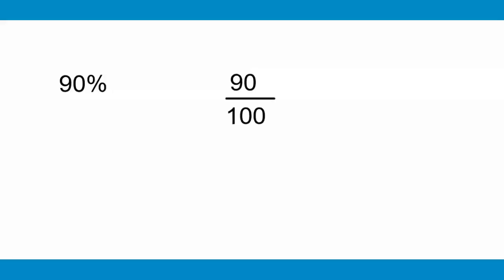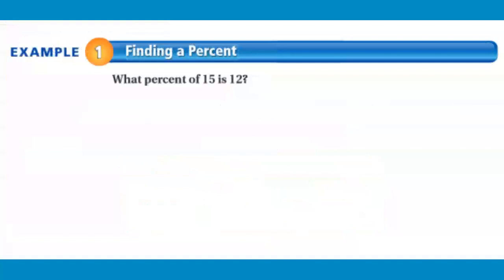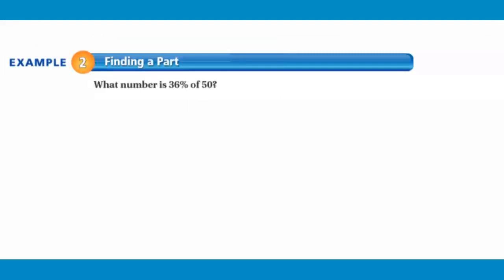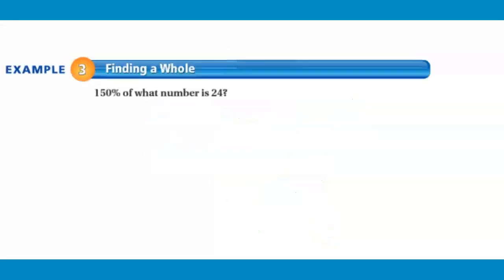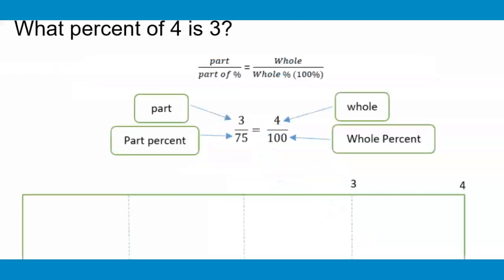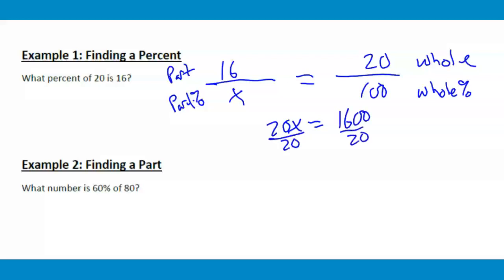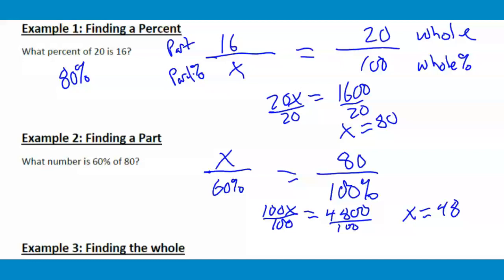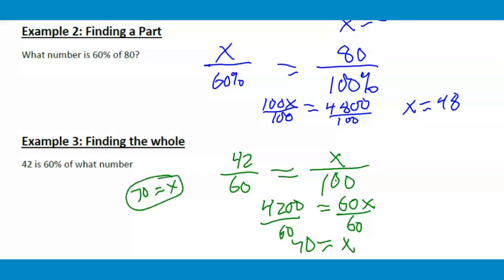Percent Proportion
Write and solve Percent Problems using the percent proportion.